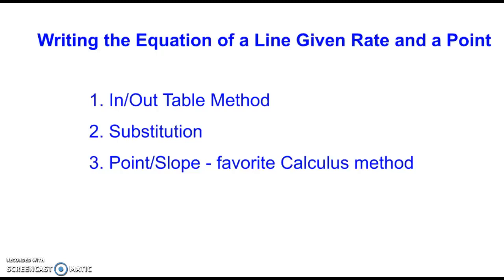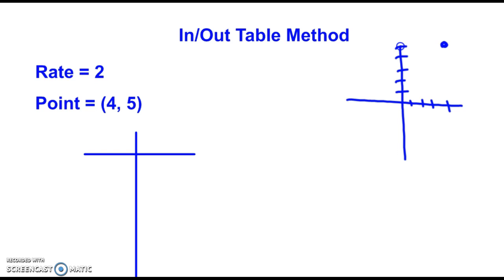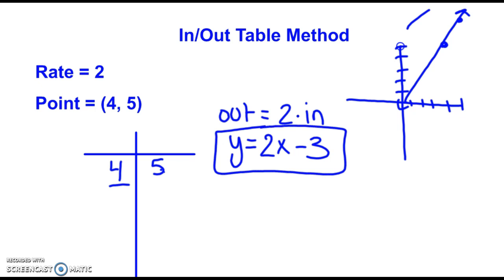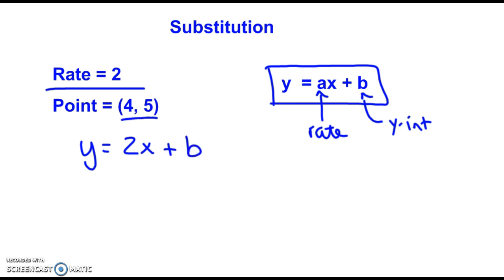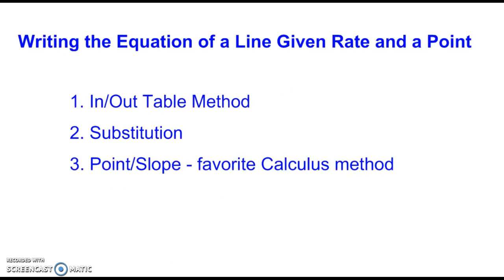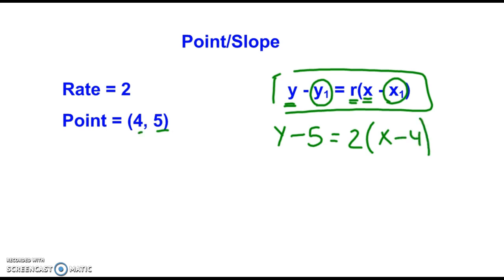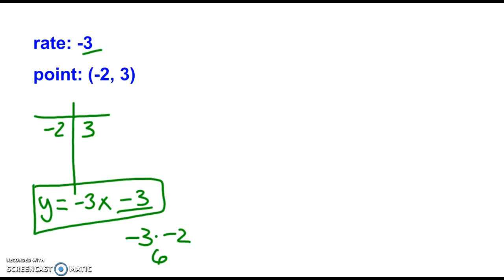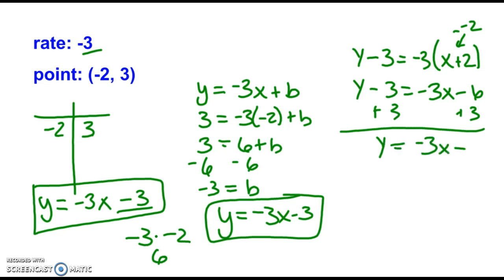Writing the Equation of a Line